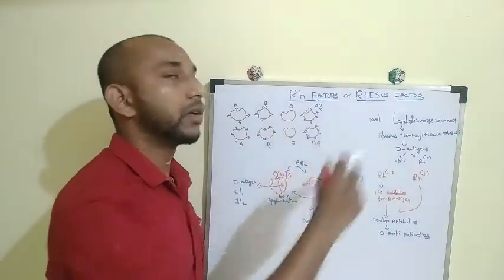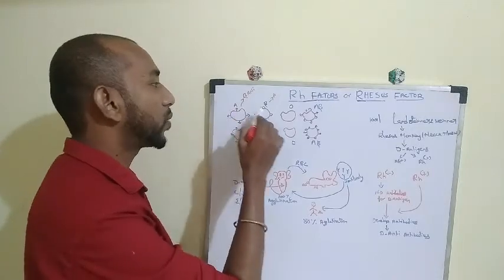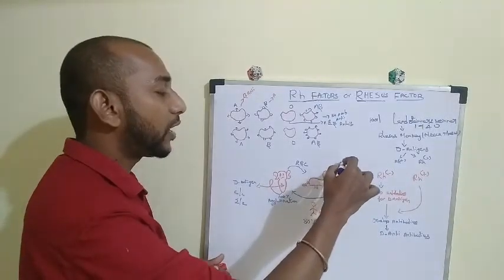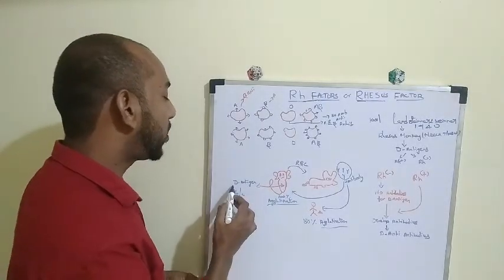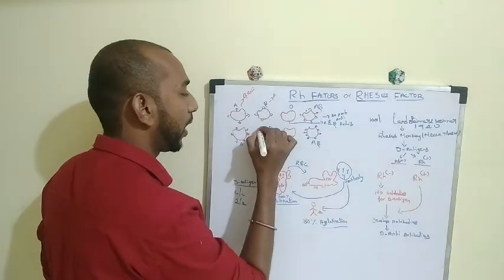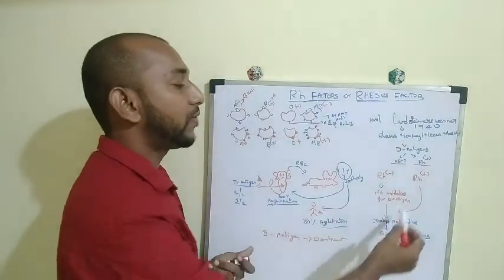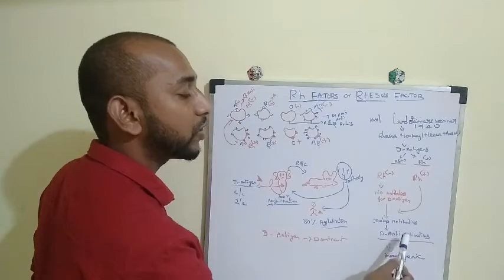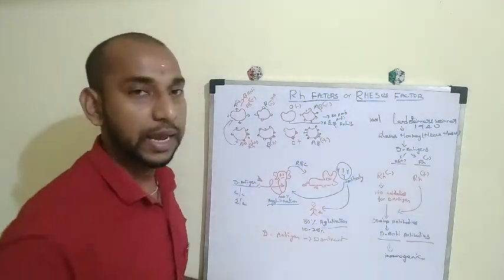Rh Factors or Rhesus Factor Introduction # Chapter 3# TN Board # Class 12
This video explains about Rhesus or Rh Factors .